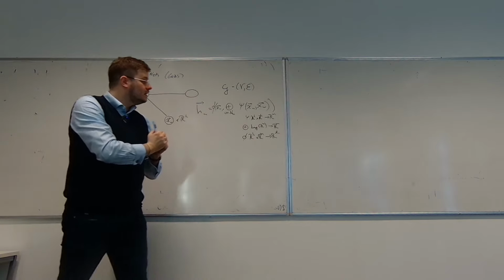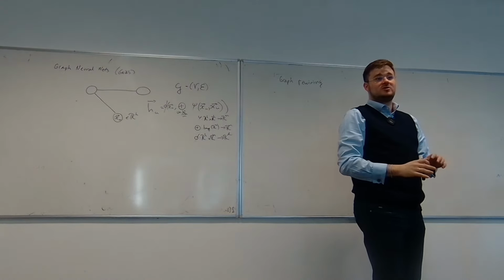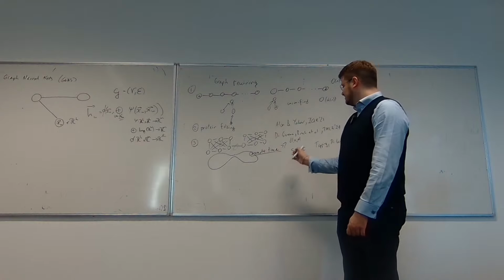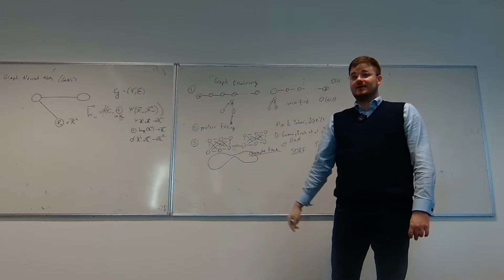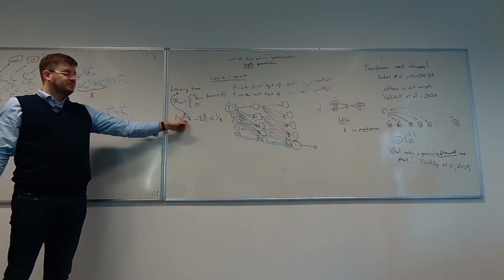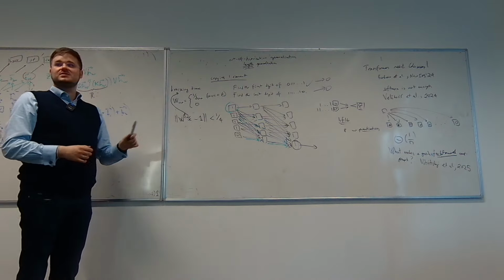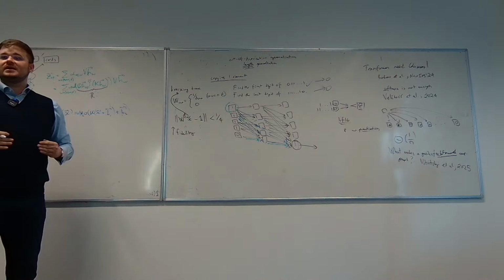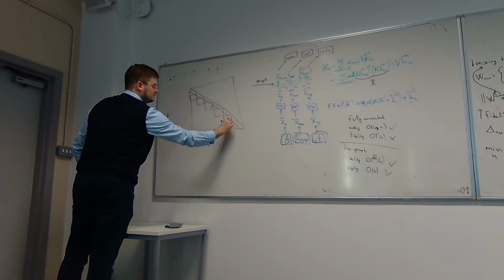MSP 101: Generalisation in LLMs (Petar Veličković)